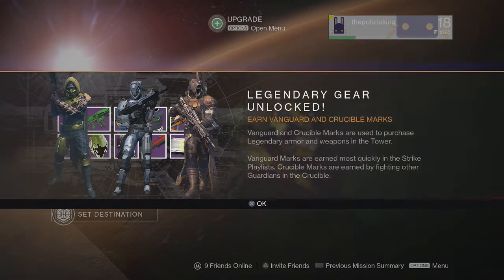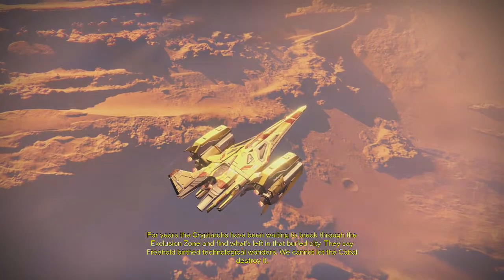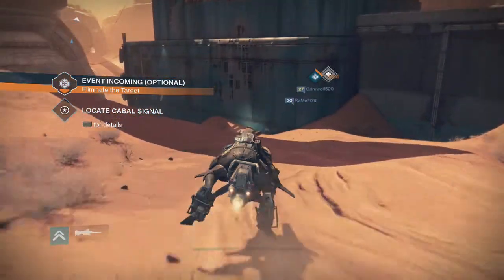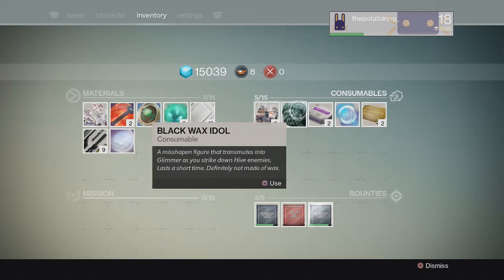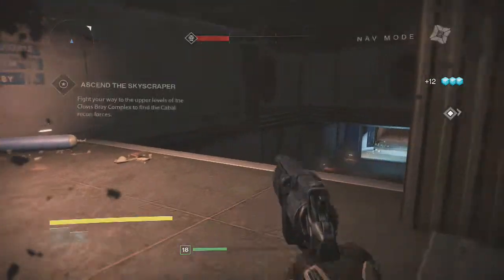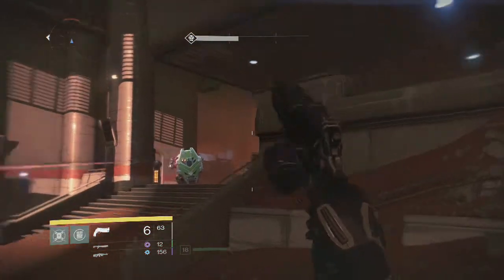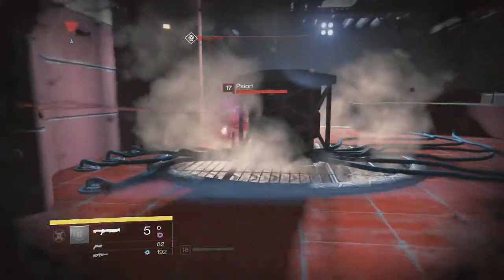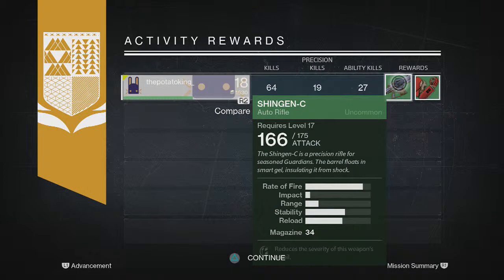Let's Play Destiny Part 19: The Buried City (With Commentary)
Let's Play Destiny part 19
Level 17 Story: The Buried City. Clear out the Cabal in the City of Freehold and Explore what remains.